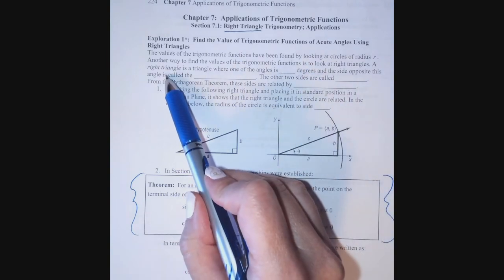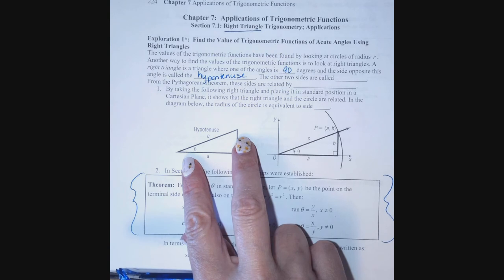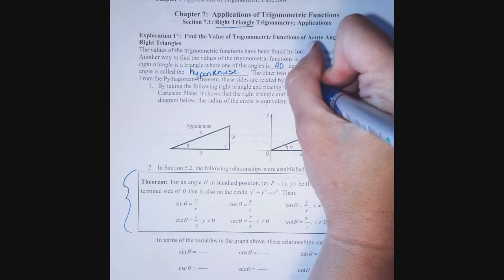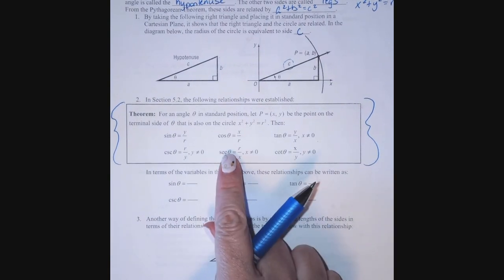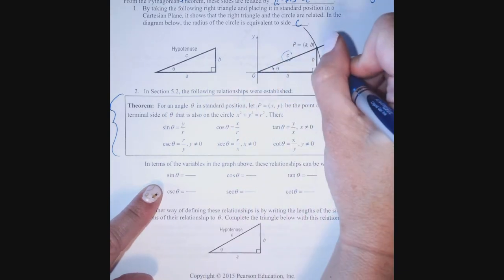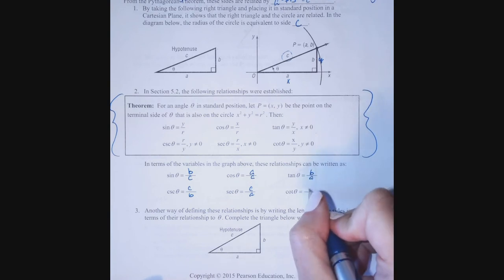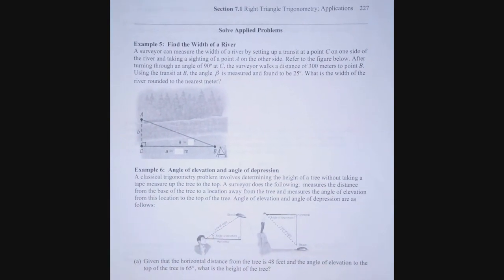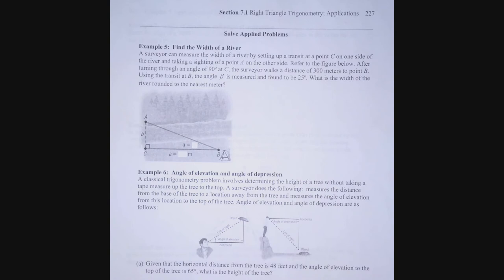PreCal 7 1